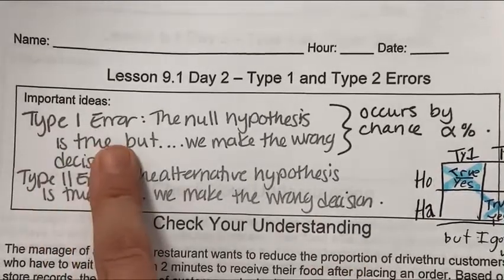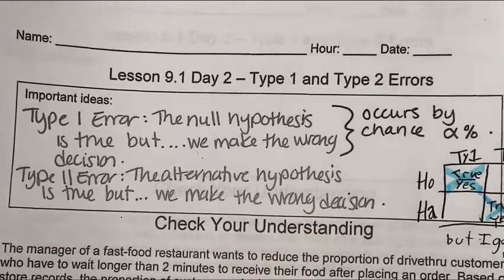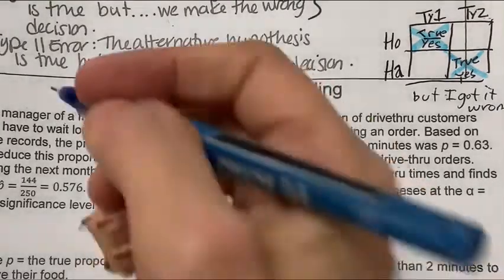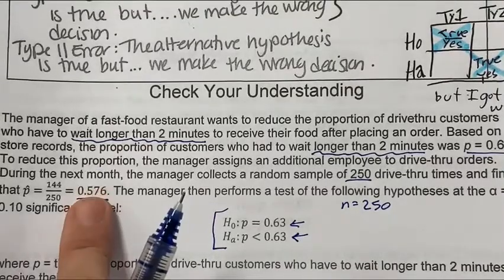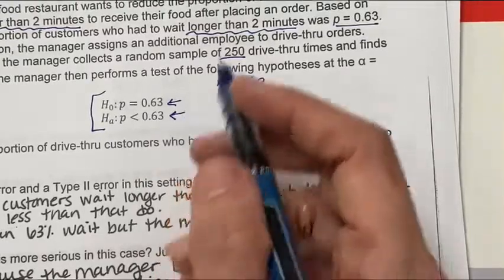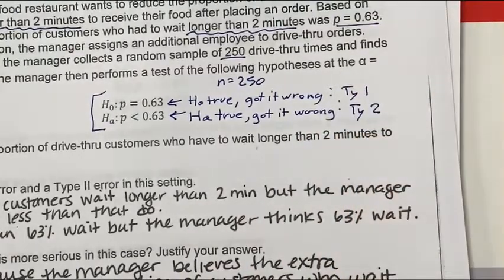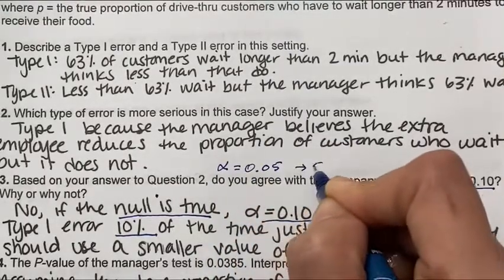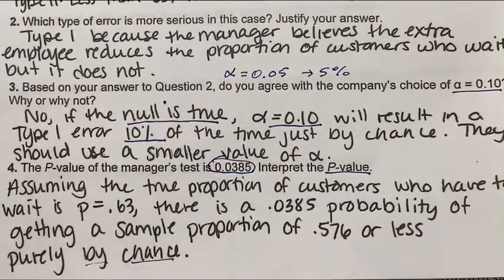Stats 9.1 notes